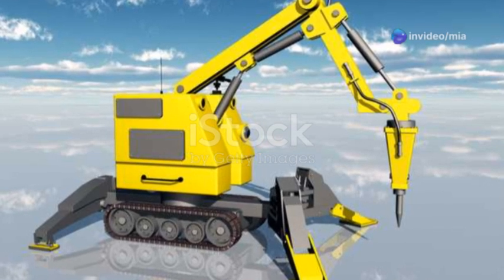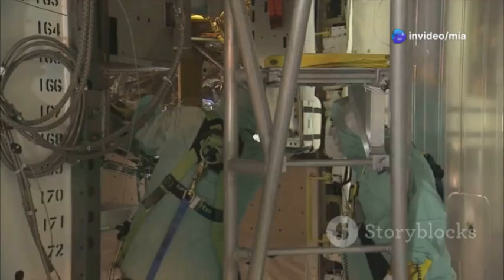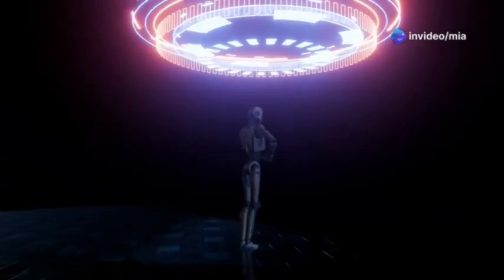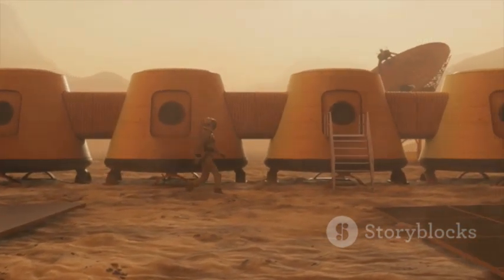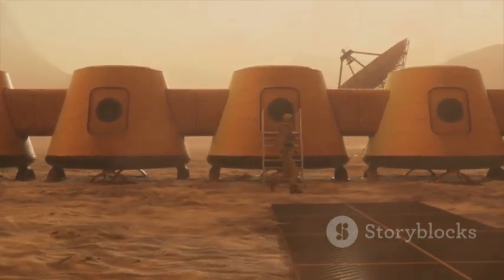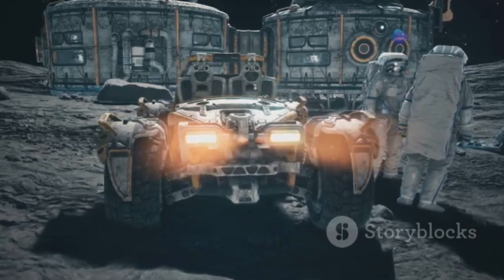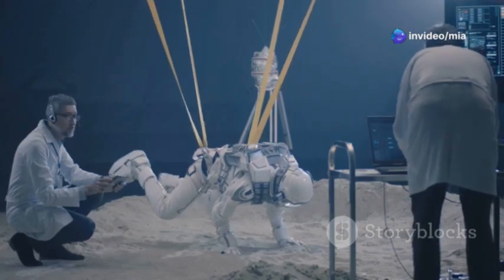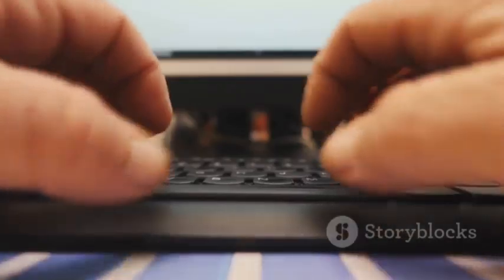3D-Printed Space Habitats: Building the Future on the Moon and Mars!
3D-Printed Space Habitats: Building the Future on the Moon and Mars!

Imagine a future where entire cities on the Moon and Mars are constructed using advanced 3D printing technology! In this video, we delve into the revolutionary concept of 3D-printed space habitats. Discover how robotic arms can layer local materials like lunar and Martian soil to create durable, radiation-proof shelters. We’ll explore the role of NASA, SpaceX, and innovative companies leading the charge in developing prototypes for human colonization.

Join us as we discuss the challenges ahead and the potential for a multi-planetary future. Will we be living in 3D-printed homes on other planets in our lifetime?